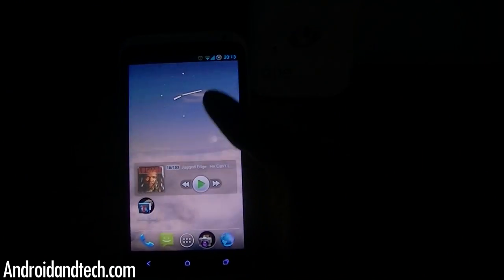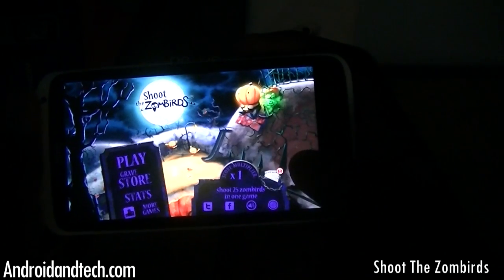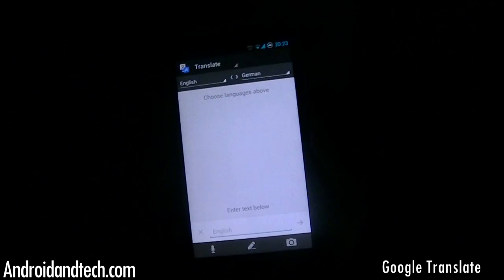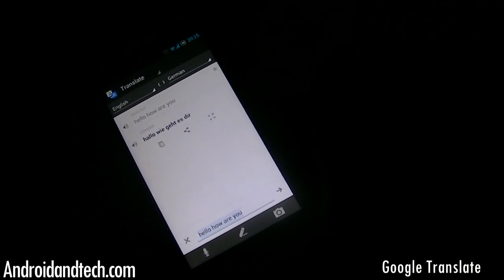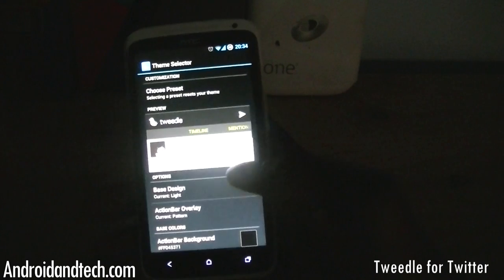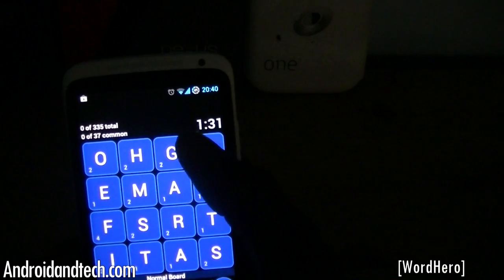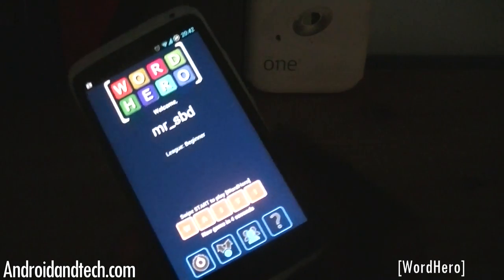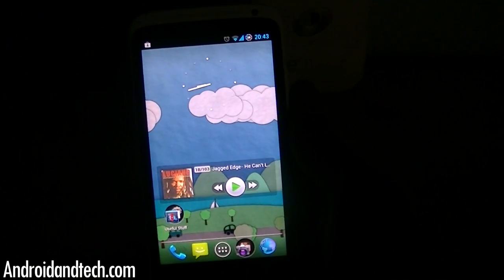Android Weekly App review Ep 62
I will be reviewing a few android applications and one live wallpapers you can get from Google Play.